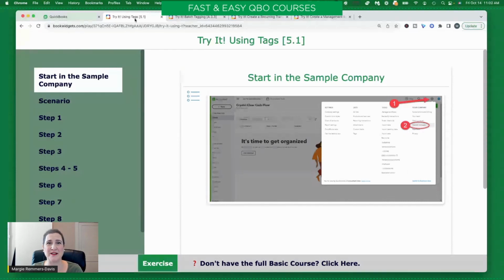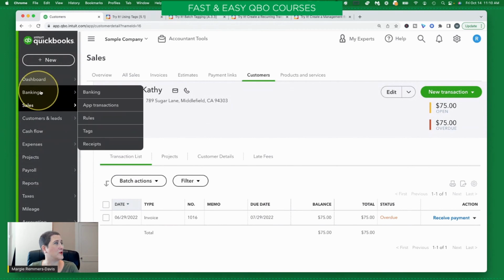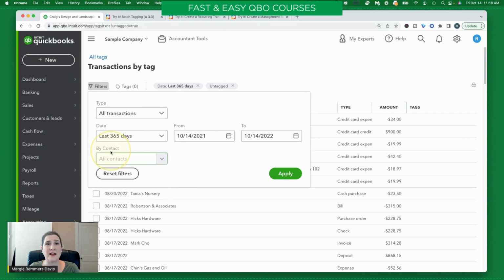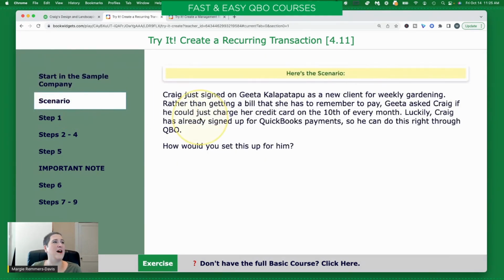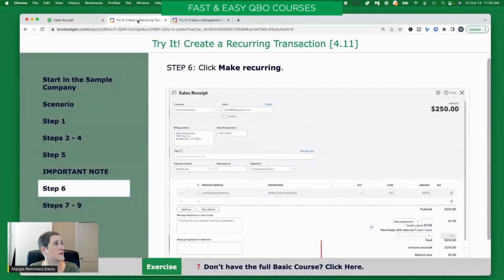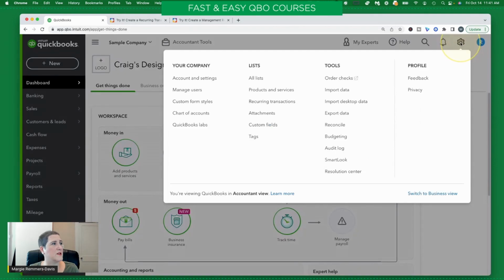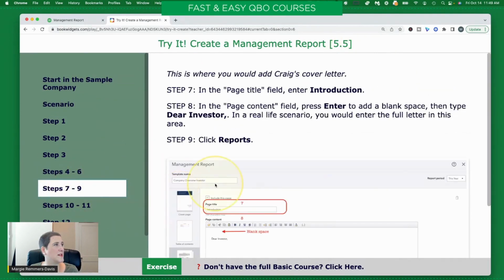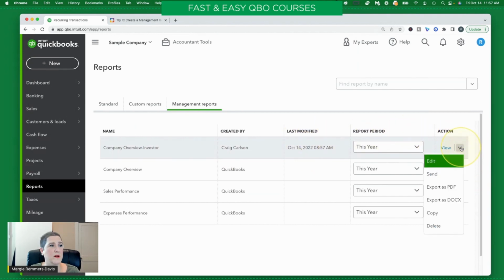Hands On Practice in QBO: Tags, Recurring Transactions, and Management Reports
00:00 Intro
01:04 Using Tags:
12:52 Batch Tagging:
21:51 Creating a Recurring Transaction:
41:36 Creating a Management Report: